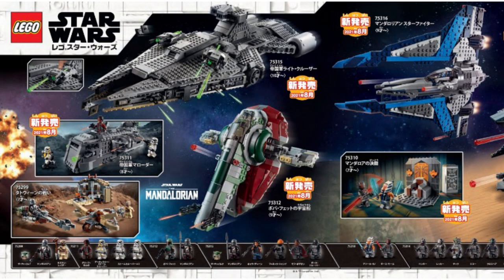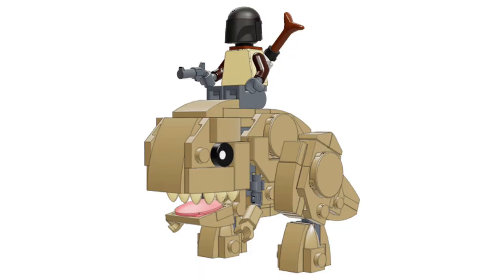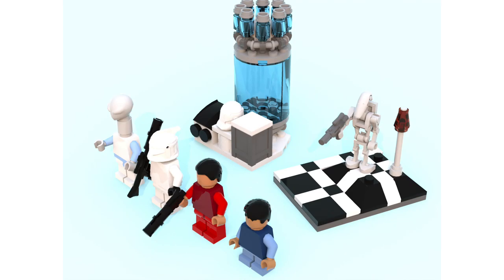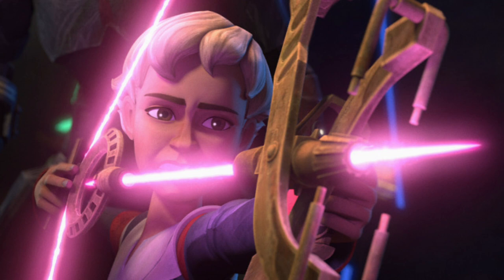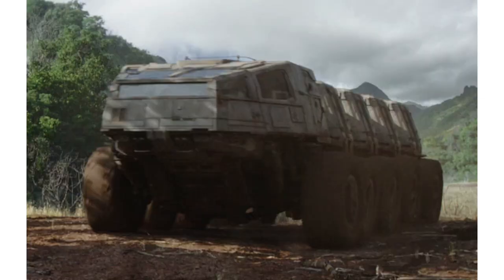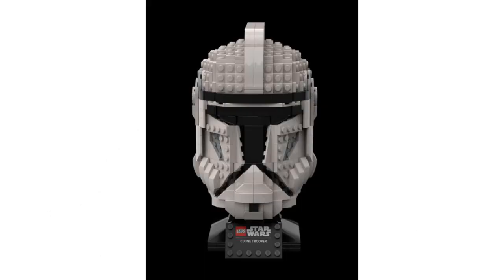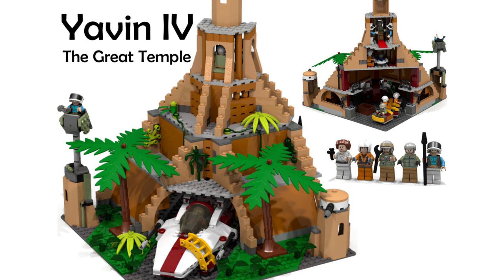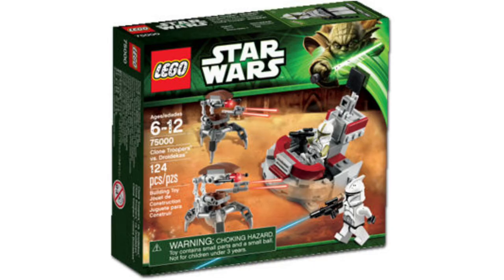My LEGO Star Wars 2022 Set Predictions! (Winter/Spring Sets)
Today we are going to be discussing my LEGO Star Wars 2022 set predictions. This has everything from a UCS Gonk Droid to the Captain Rex's Blue Y-Wing starfighter. Including each category of set like Microfighters, Battle Packs, Helmet Sets, UCS Sets, Master Builder Series, and mainline sets.

JOIN Studs+ For EXCLUSIVE Access to Exclusive Videos, Giveaways, and My Workshop Series on How To Grow A LEGO Youtube Channel for only 5$ a Month!

Thank you to the amazing Studs+ Members
Boomer, Commander Gram, Brix Films, and draftjr